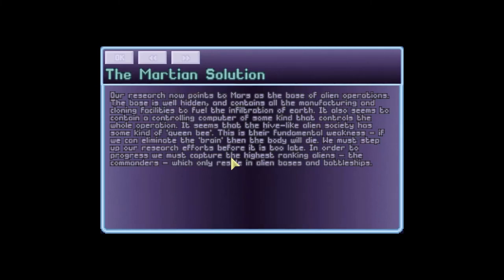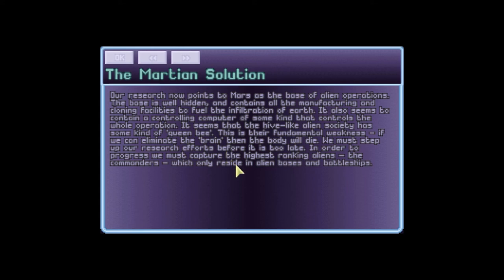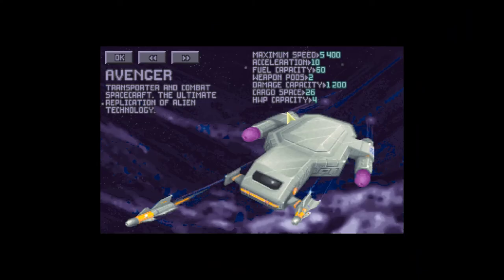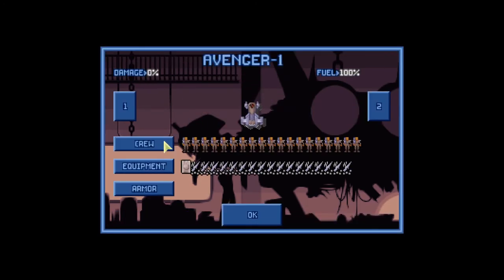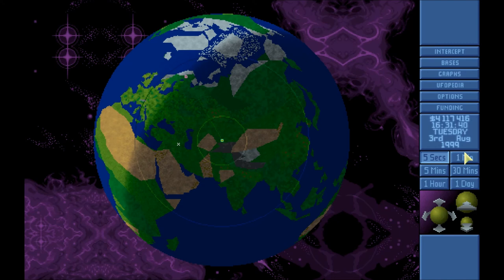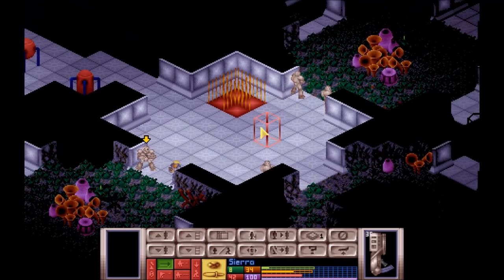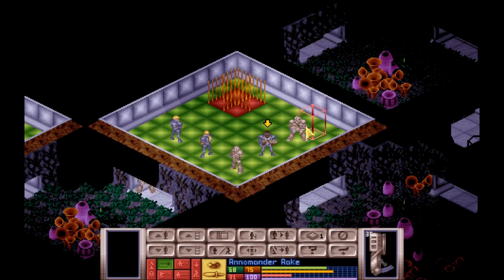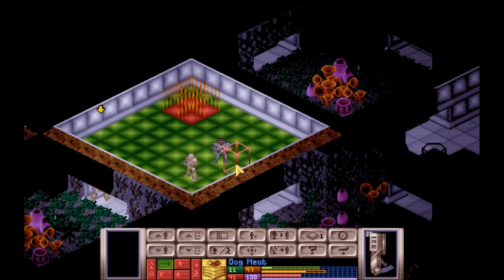Let's Play X-Com: UFO Defense.#18 Finding An Alien Commander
I will be revisiting the original X-Com for our next let's play adventure.

As always I want to give you explorminators a chance to become part of the experience.
All you have to do is enter your name (heck even a little bit of back story if you want) into the comment section below and ill enter you into the game.

New recruits take some time to get into the system.
Be patient. Be ready. Be strong